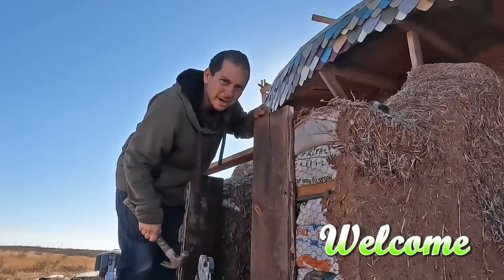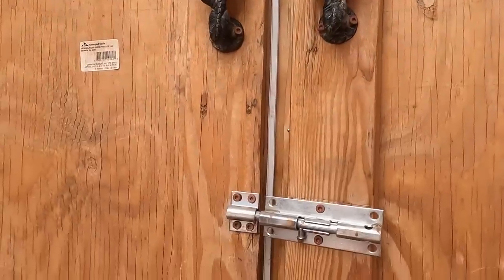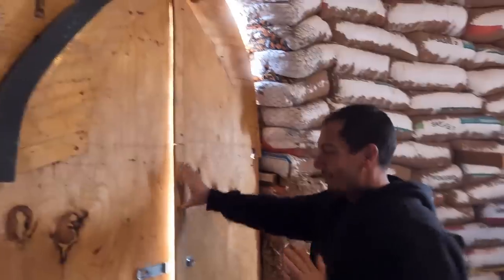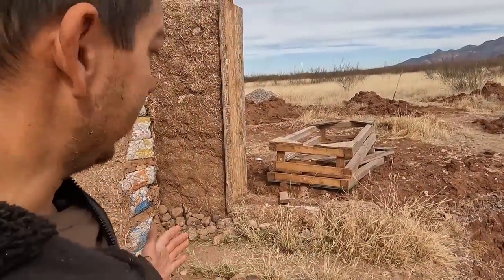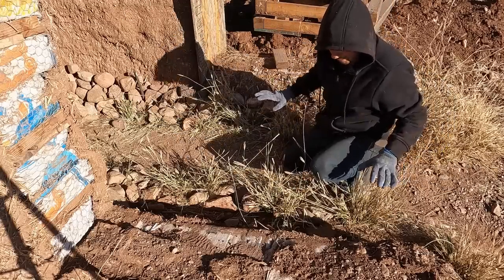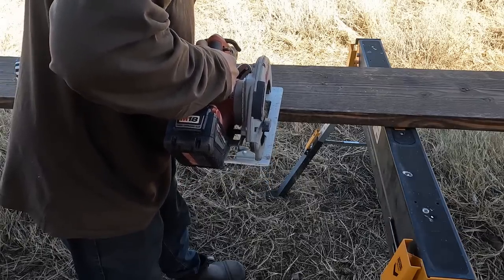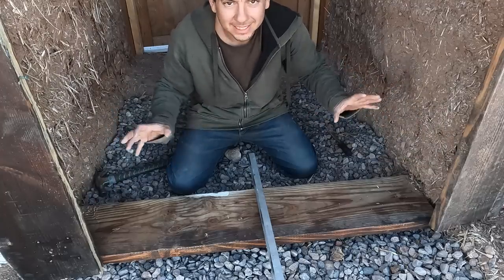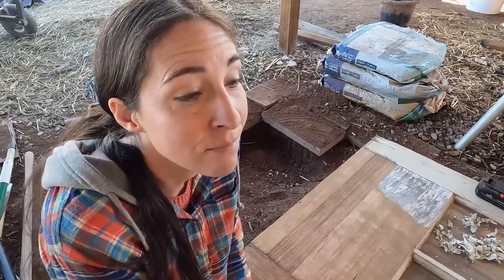Incredible Transformation Begins! Framing A Doorway To Our Self-Built Earthbag Desert Home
Jim works on the framing for a new door way on our off-grid earthbag home.

…..Questions…
• Join us on YouTube to chat with us and ask your questions live!

• Make a donation (click the donate button on our home page):
• Set your Amazon Smile account to support Green Dream Project: